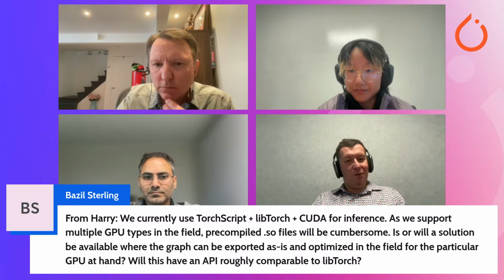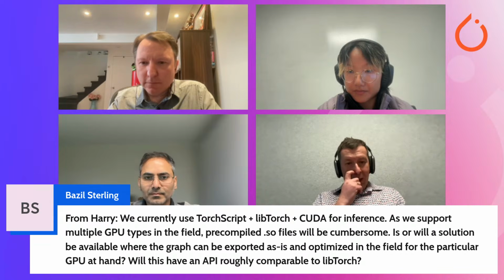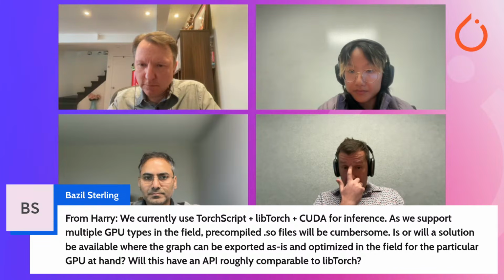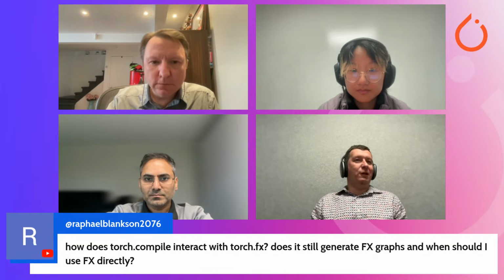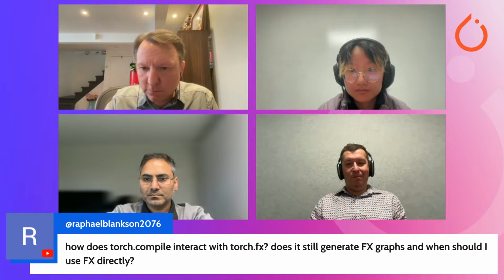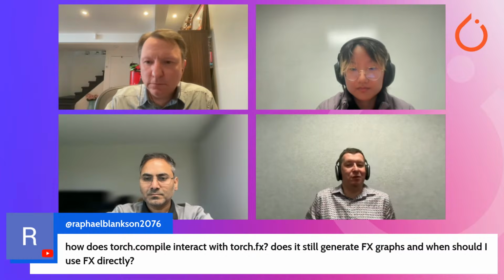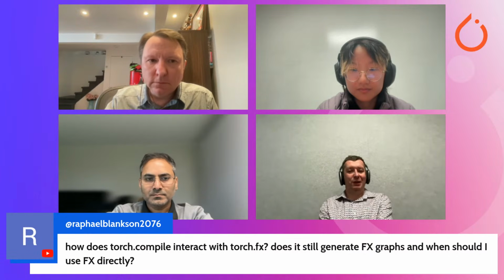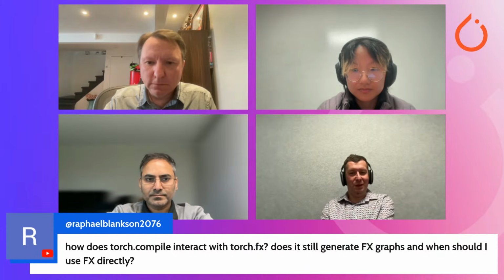PyTorch 2.10 Release Live Q&A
The PyTorch 2.10 release features a number of improvements for performance and numerical debugging. On Wednesday, January 28th, Andrey Talman, Nikita Shulga, and Shangdi Yu will give a brief update on the release and answer your questions. Register today!

Topics:
- Release cadence updates
- TorchScript deprecation
- Torch Compile Support for Python 3.14
- Continuing support Wheel-Variant in release 2.10.
- DebugMode and tlparse
- Deprecating Volta support for cuda 12.8 builds, starting release 2.11.
- Remind about Linux aarch64 CUDA binaries availability since release 2.9. The instructions for these are now visible on getting started page
- Torchaudio 2.10.0

Bios:

Andrey is a Software Engineer at Meta, primarily focused on open-source releases for PyTorch and its ecosystem libraries. He works on release management, continuous integration, and process improvements, ensuring high-quality and timely delivery of PyTorch and related projects.

Nikita is a Software Engineer at Meta, where, among other things, Nikita is responsible for PyTorch releases and continuous integration. Nikita is committed to uplifting the developer community and continuously improving PyTorch.

Shangdi is a Research Scientist at Meta, where, among other things, she builds PyTorch Compile tooling to improve debuggability and observability.

Ashok is a Software Engineering Manager at Intel on the PyTorch team, focused on performance, optimizations, and platform enablement for PyTorch on Intel hardware.